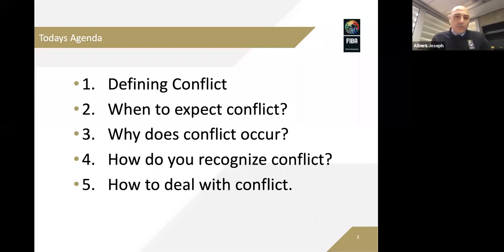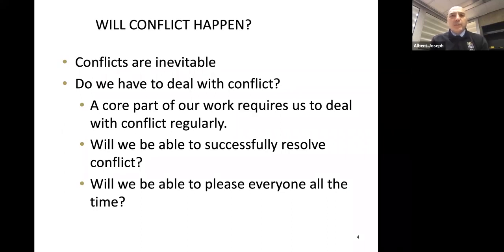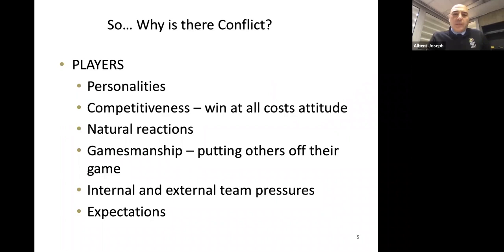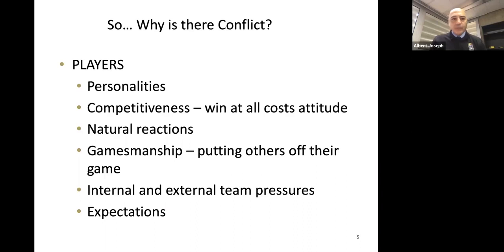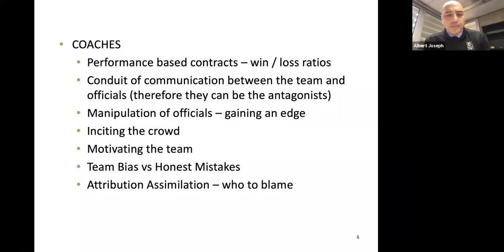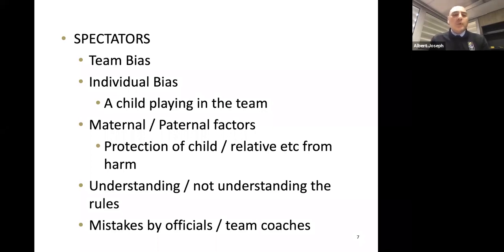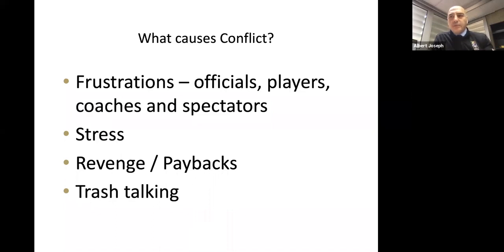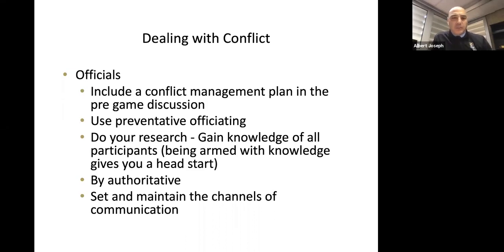FIBA Oceania 5on5 Referee Webinar Player and Coach Interaction Conflict Resolution Albert Joseph